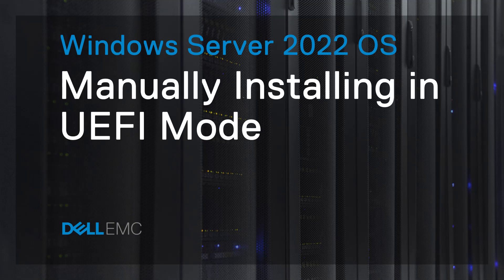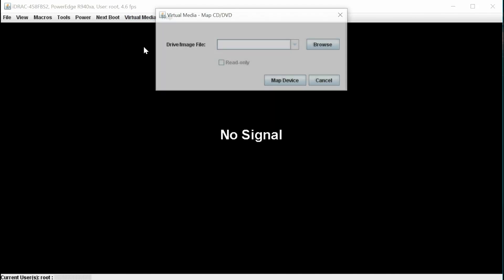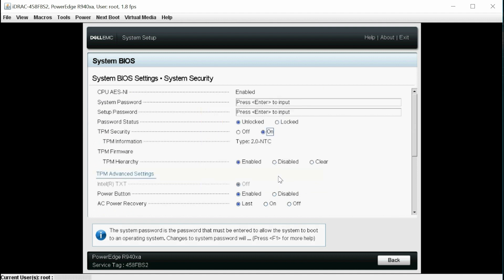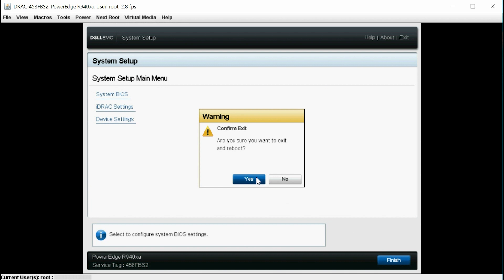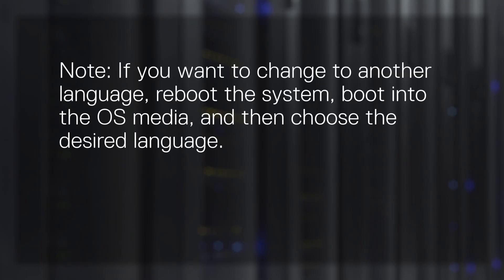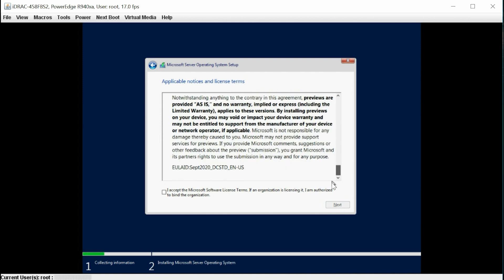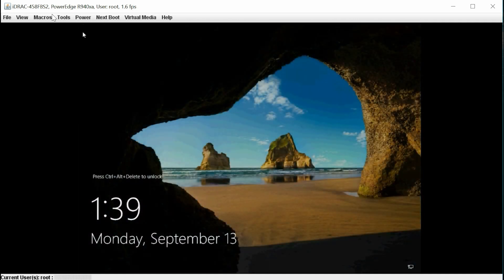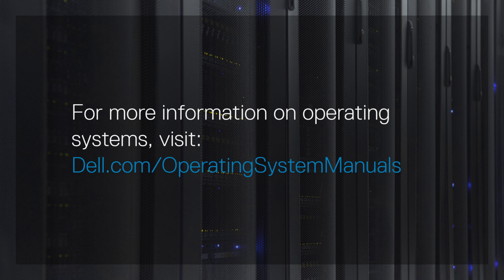Install Microsoft Windows Server 2022 operating system in UEFI mode manually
Microsoft Windows Server 2022 is the follow-on operating system (OS) release to the Windows Server 2019 operating system. In this video, we will show how to install the Microsoft Windows Server 2022 operating system in UEFI mode manually on Dell EMC yx4x, yx5x, and later generation of PowerEdge systems.